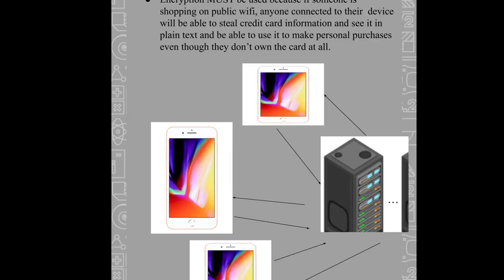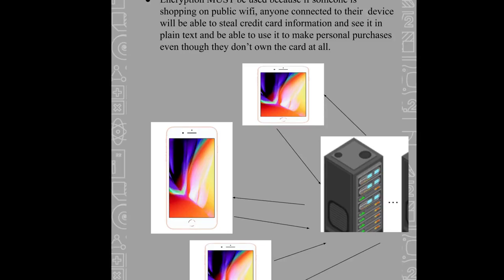Cyber Security (PLTW): Bike, Boards, and Beyond! [Presentation]